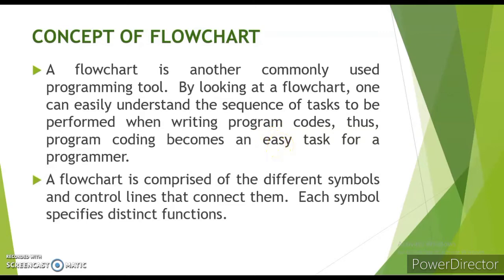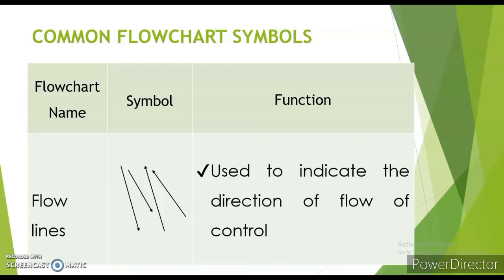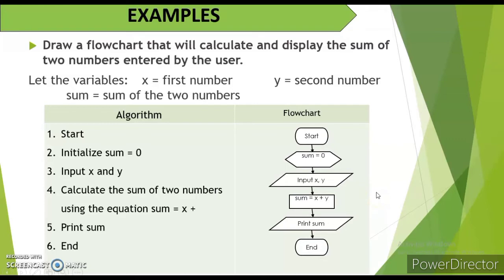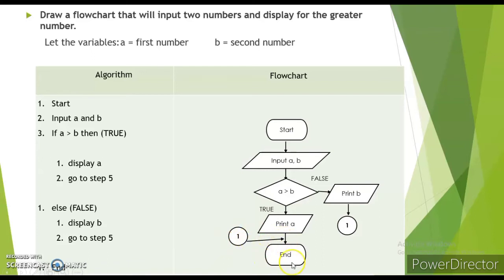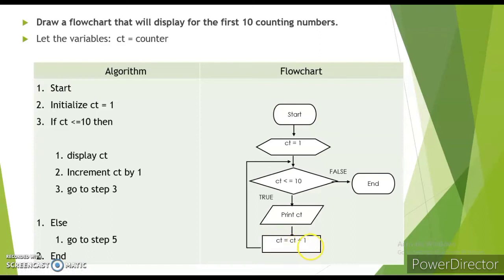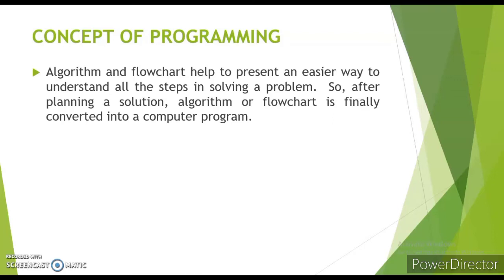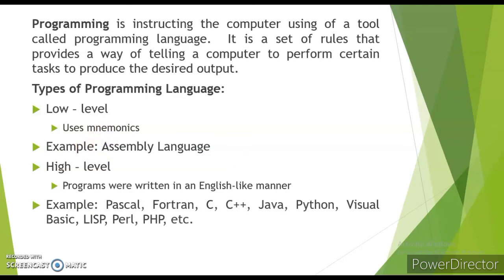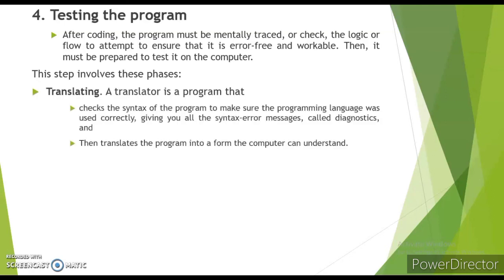ComProg1 Module 2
Hoping you will understand...
walang practice hehe!
if you are not my student...
sharing this video is prohibited!
please ask for my permission..Thanks!